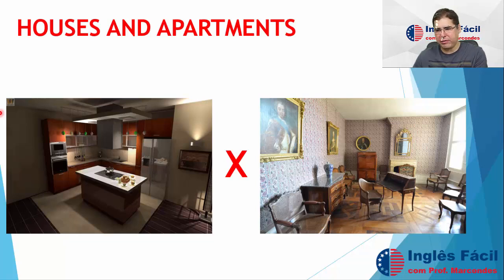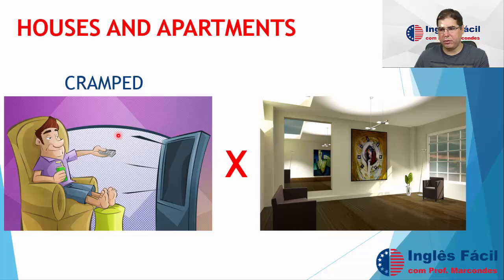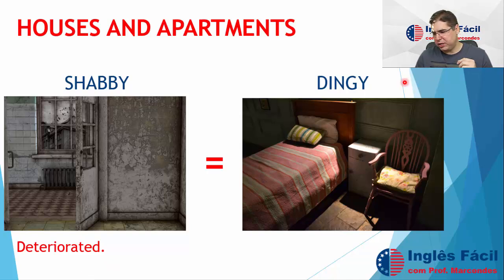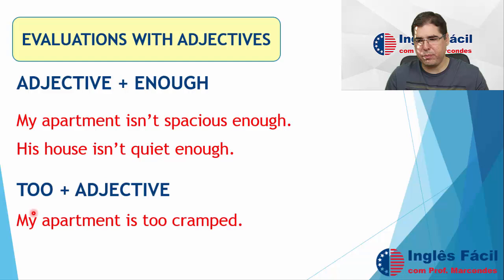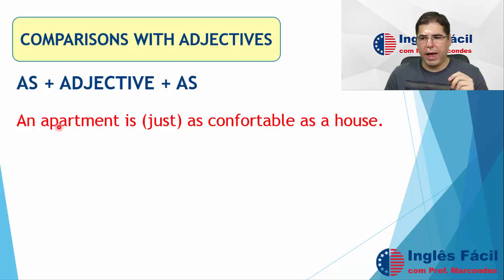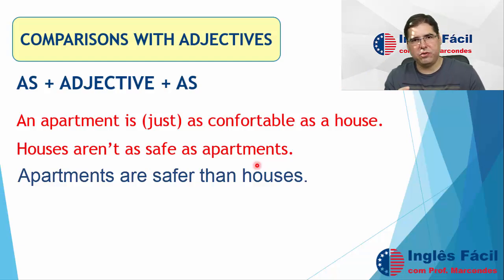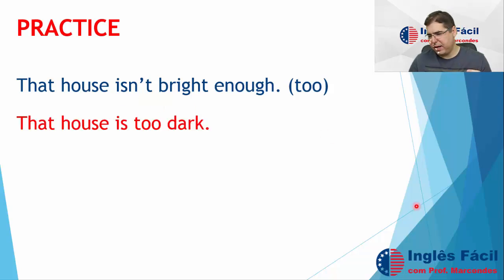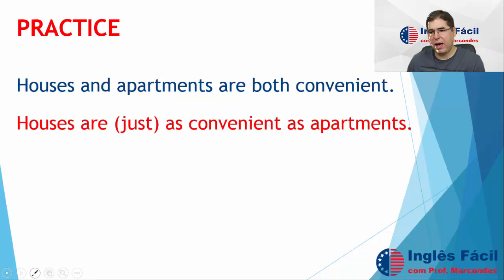Class 9 - Houses and Apartments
In this class, we are going to study adjectives used to evaluate Houses and Apartments. We are also going to learn how to give our opinion using "enough" and "too" with adjectives. Finally, we are going to see how to make comparisons using "as ... as".
(Nesta aula, vamos estudar adjetivos usados para avaliar casas e apartamentos, também vamos aprender a dar nossa opinião usando "enough" e "too" com adjetivos. Finalmente, veremos como comparar usando "as ... as".)
Aprenda inglês gratuitamente sem sair de casa, acesse: